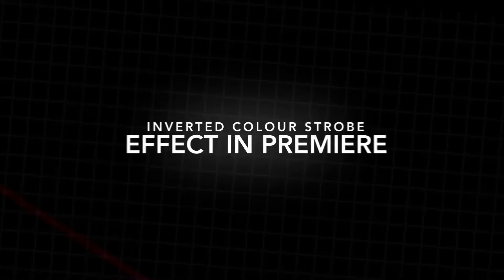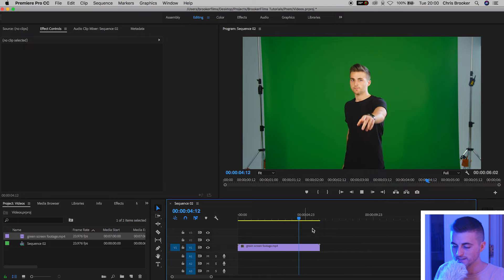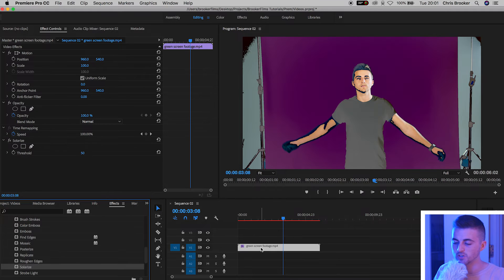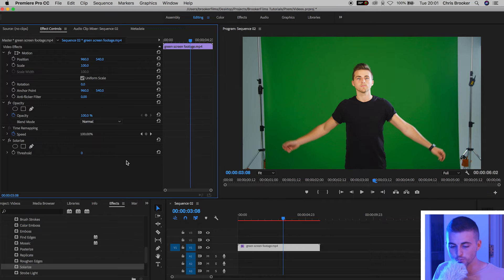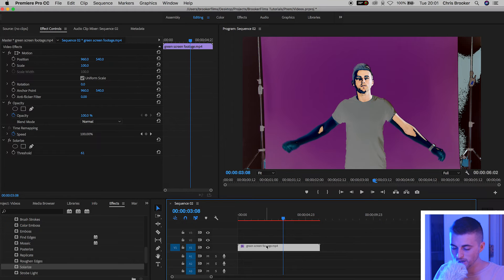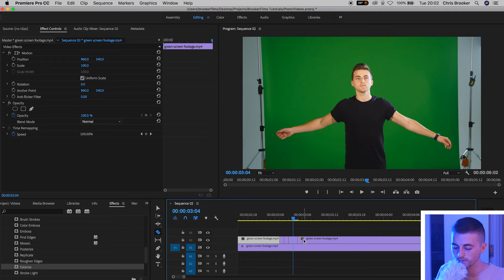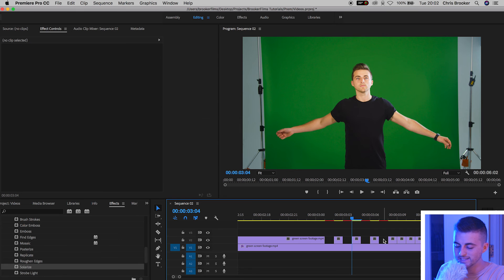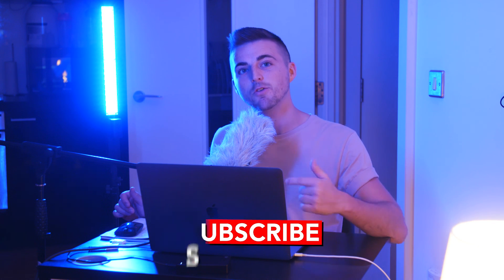Inverted Colour Strobe - Premiere Pro 2019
Create this inverted colour strobing effect in Adobe Premiere Pro.